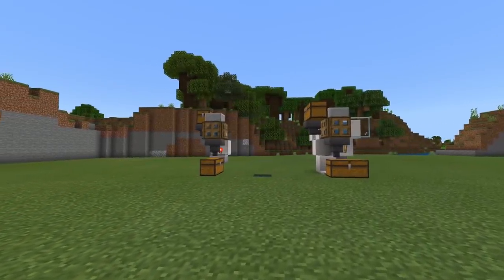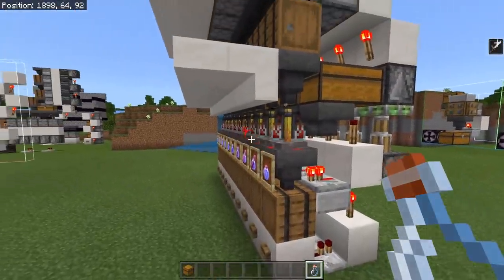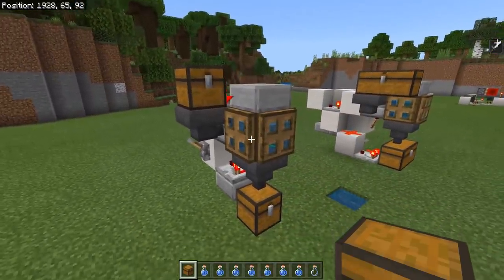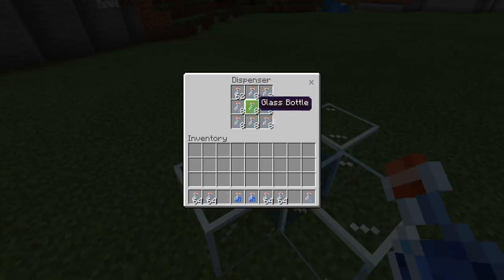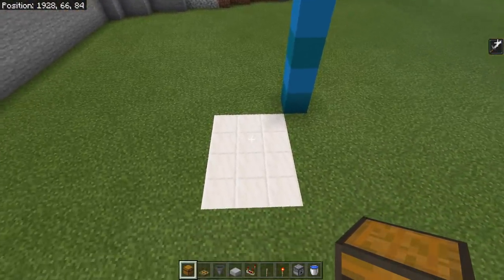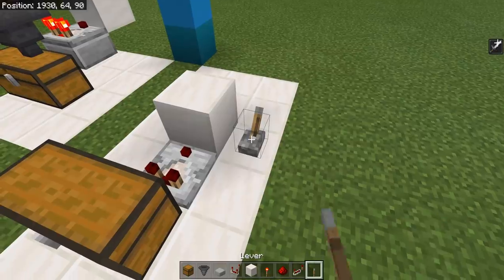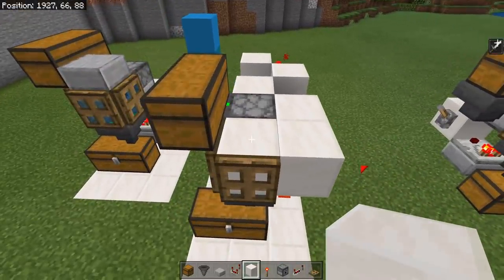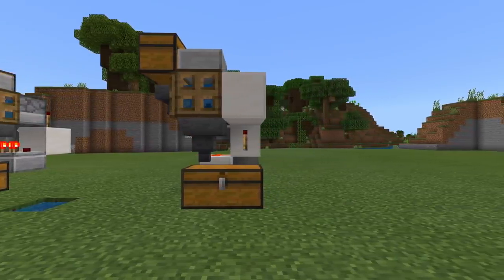Minecraft Bedrock: Fully Automatic BOTTLE FILLER! Potion Brewer Addon Tutorial! MCPE Xbox PC Ps4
Welcome to another Bedrock Edition Tutorial video! Today I show you an easy bottle filler! This is an absolute must for any potion brewer! This system fully automatically fills water bottles for use in brewing systems! With an auto on/off, low bottle detection, and no stock detection you won't find a better filler for your potion brewer! Small system, big time saver:) I hope you enjoyed this little tutorial and get some use out of it!

What's the next thing you want me to do? Let me know in the

MATERIALS LIST: Super Cheap!
Basic bottle filler:
3 trap doors (or blocks)
2 chests
2 slabs
2 hoppers
1 dispenser
1 lever
1 redstone torch
1 block
1 comparator

Full featured bottle filler:
8 blocks
4 chests
4 redstone
3 slabs
2 hoppers 1 dispenser
2 trapdoors(or blocks)
2 comparators
2 redstone torches
1 repeater
1 lever
water